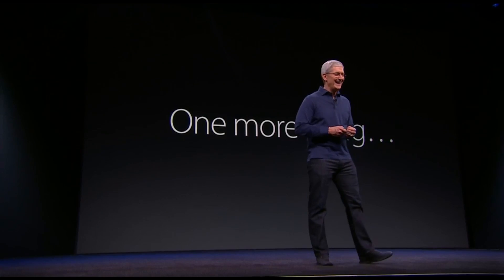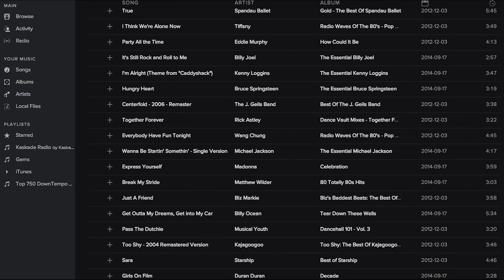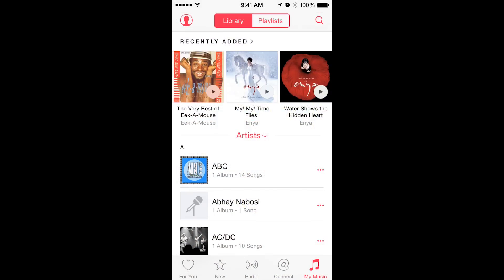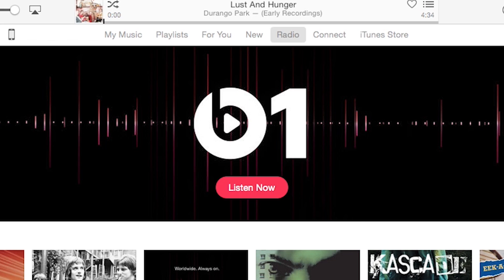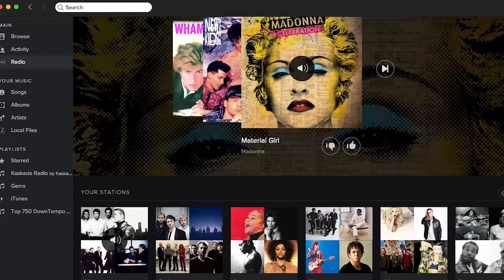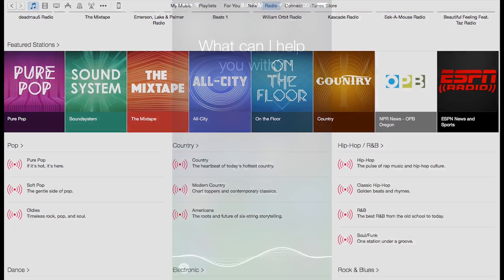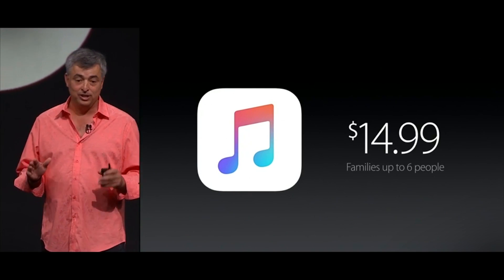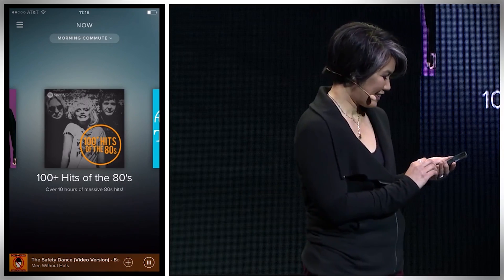Apple Music vs. Spotify - Streaming Music Showdown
For all intents and purposes, the undisputed king of streaming music these days is Spotify. With a reported paid user base surpassing an astounding 20 million subscribers — not to mention an astronomical 55 million additional listeners of its free, ad-based service — the Swedish-born service currently trounces its competition, most of which boast a few million users at best.

Now Apple has entered the fray, recently announcing its much anticipated new music service, Apple Music. However, while Apple Music has the benefit of the tech giant’s near-infinite resources behind it to go toe-to-toe with Spotify, whether or not it can upend the champ is the question of the hour.